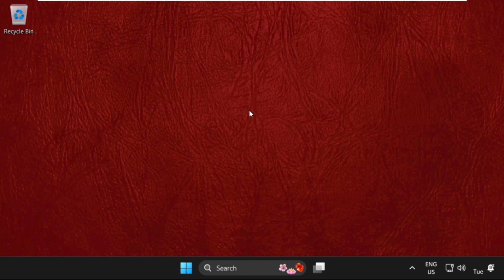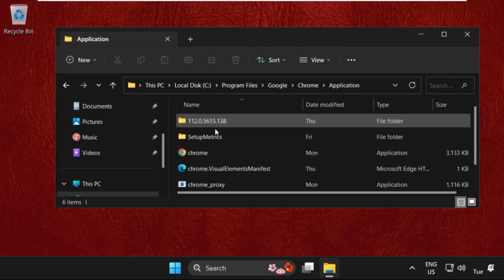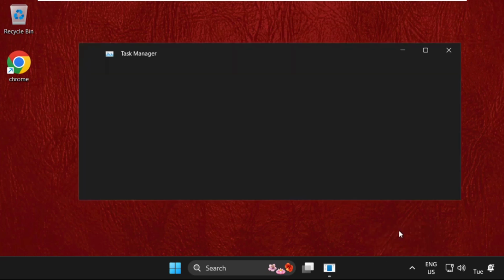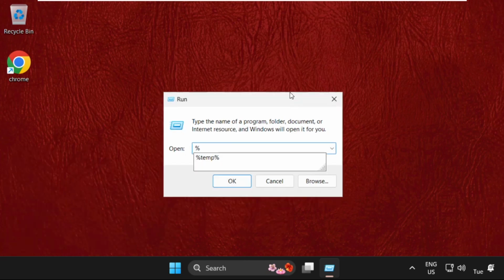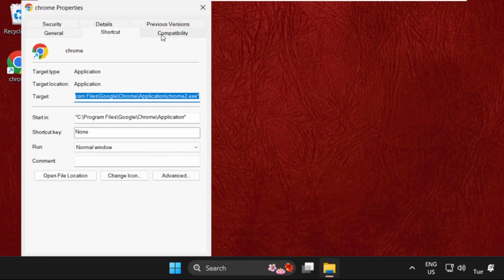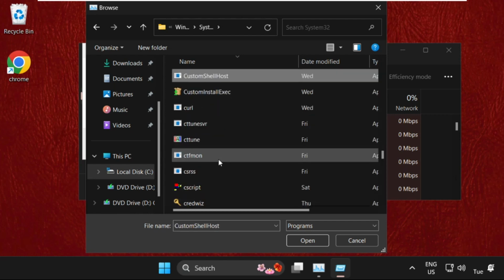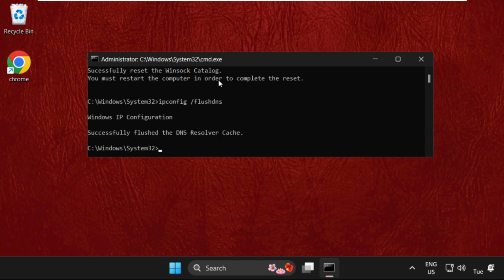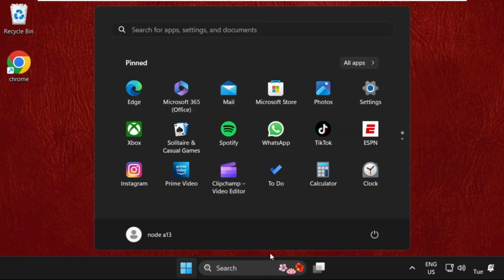How to Fix Google Chrome Not Opening Windows 11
This video will show you How to Fix Google Chrome Not Opening Windows 11
Google Chrome is our favourite browser app, and if it isn't open while you're working, it hides the performance. The most recent bug in Google Chrome rendered the app unresponsive and prevented it from opening. lets learn How to Fix Google Chrome Not Opening Windows 11